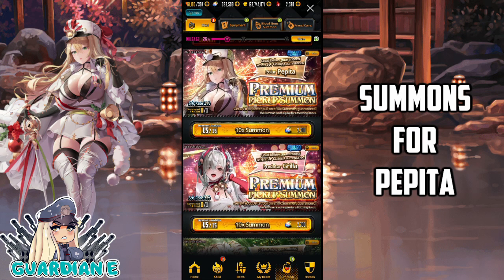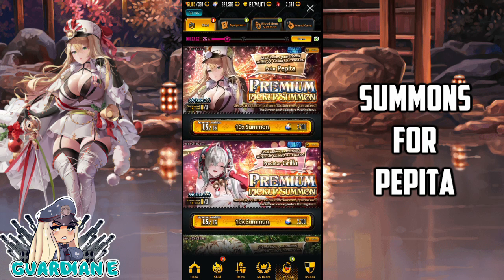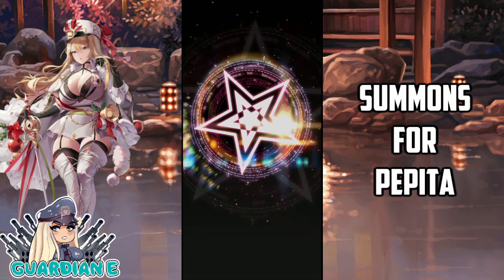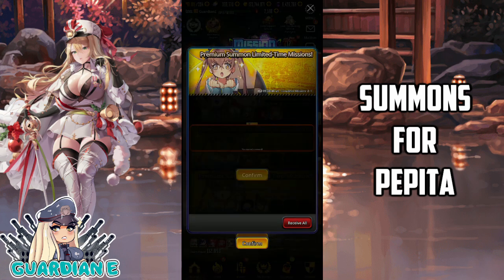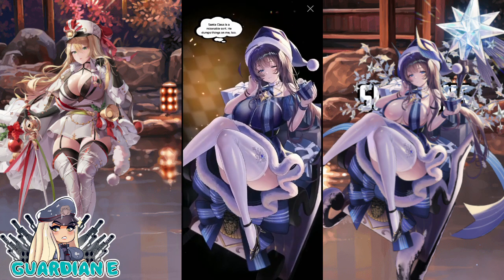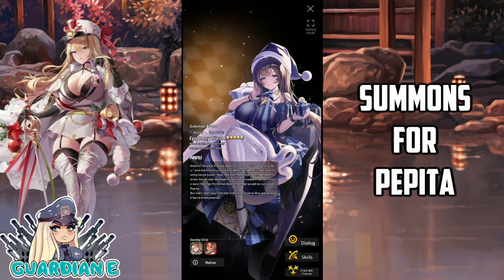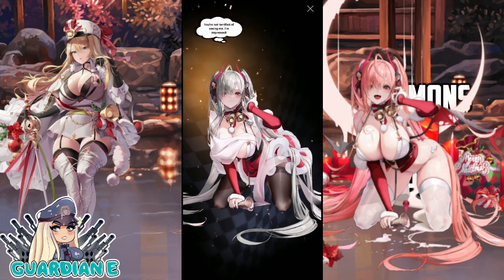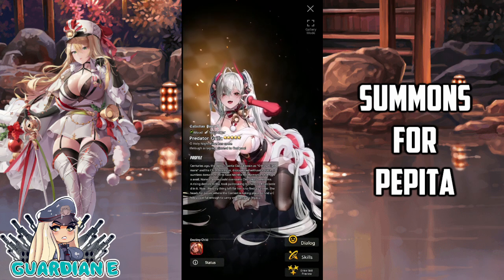[Destiny Child] Lisa's EXTRA Lessons Recommendations & PEPITA Summons!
My recommendations for Lisa's Extra Lessons, and Destiny Child summons for Pepita, while also showcasing Nicole and Grilla!  We also go over my picks and recommendations for the new Lisa's Extra Lessons that dropped!

Chapters:
0:00 - Pepita Summons
8:23 - Unit Quicklook
0:45 - Pepita Summons Start
10:34 - Lisa's Extra Lessons Guide

Thanks to Crimson for his work on the thumbnail and logo.